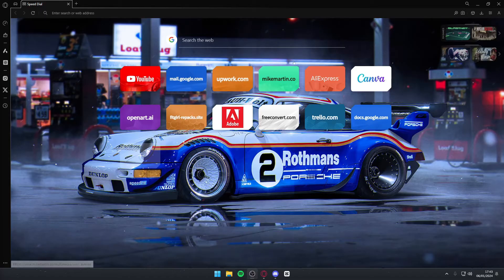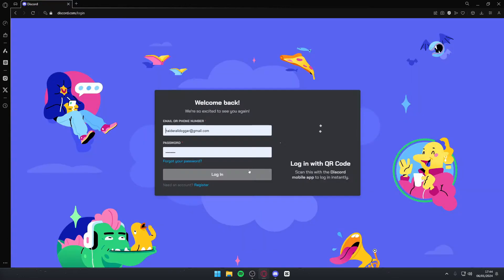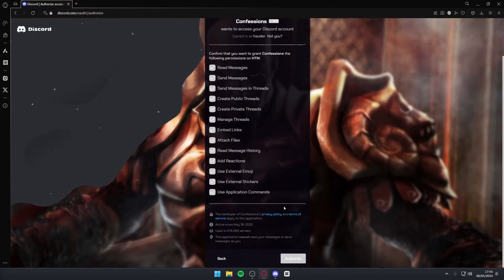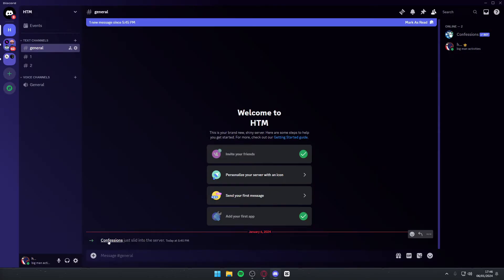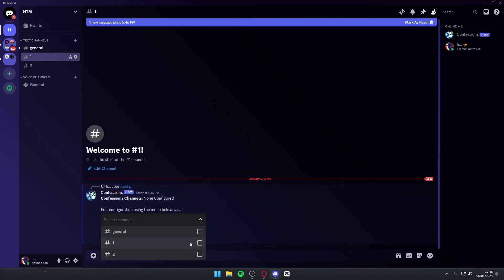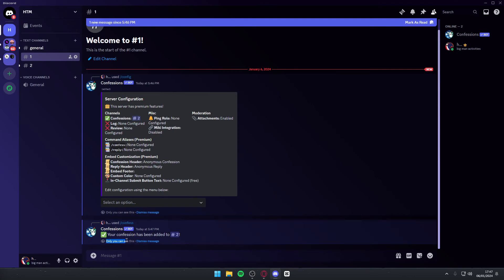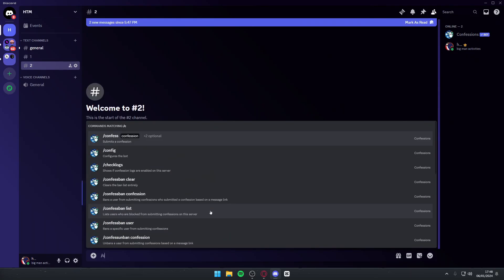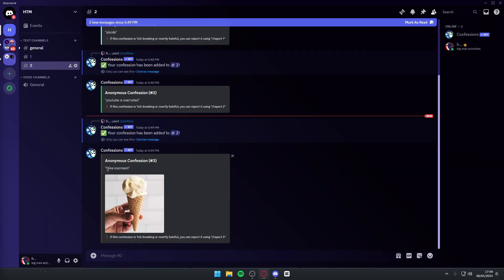Step-by-Step Guide: Setting Up Confessions Bot on Discord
In this tutorial video, you will learn how to set up a confessions bot on Discord. I will walk you through the step-by-step process of adding the bot to your server, configuring its settings, and customizing the confession channels. By the end of this video, you'll have a fully functional confessions bot that enhances the interaction within your Discord community.